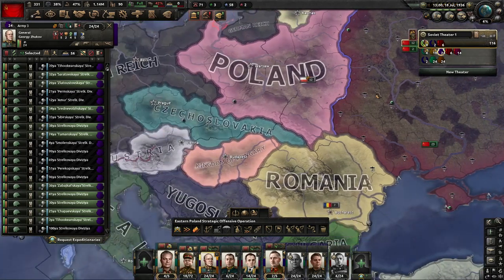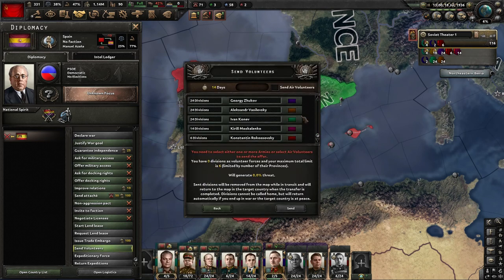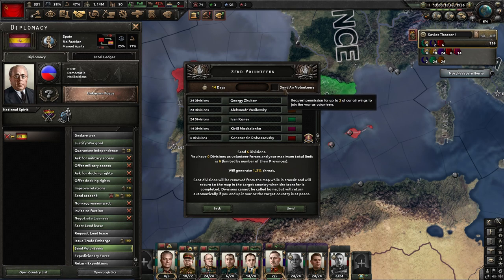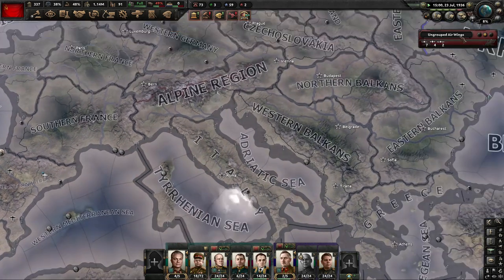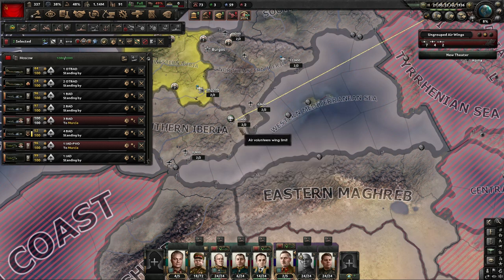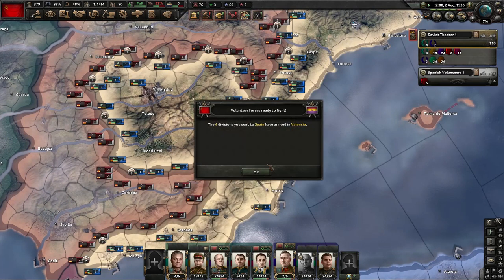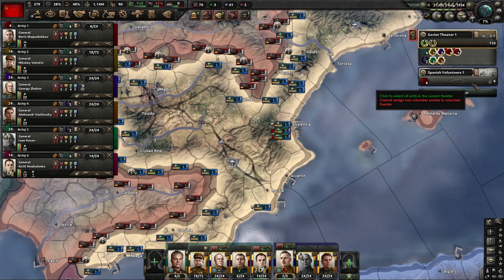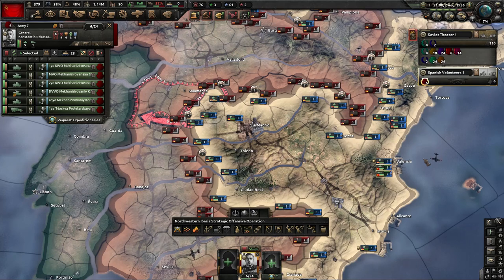Send Volunteers How to (Spain) - 2023 Italy Tutorial as of By Blood Alone - Hearts of Iron 4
This video details the process of sending volunteer forces to fight in the wars of other countries. This video is specifically the USSR sending forces to Spain.